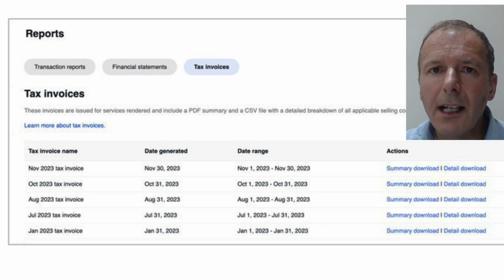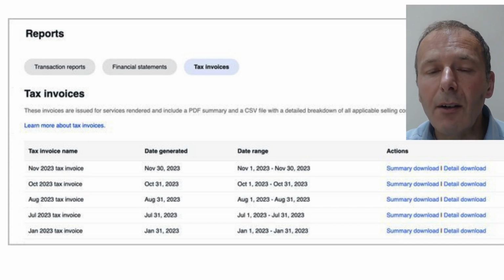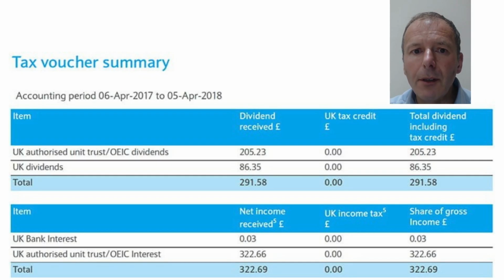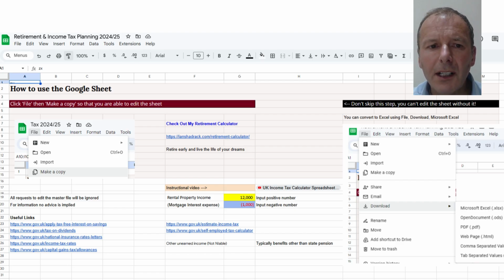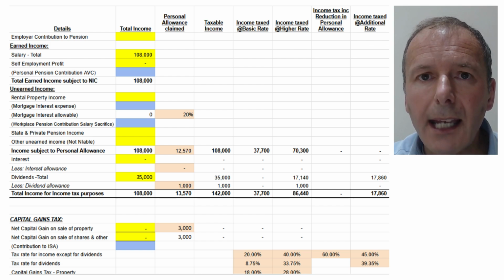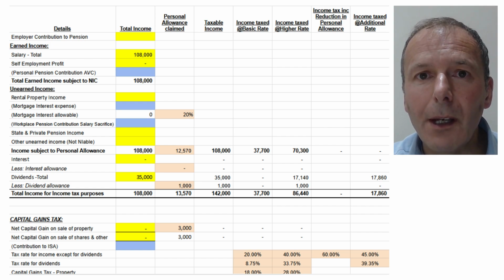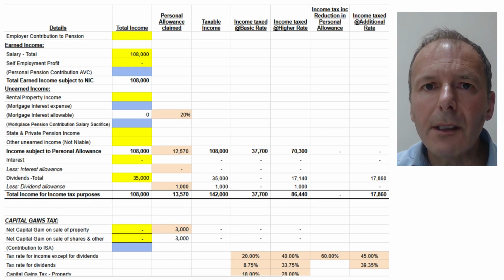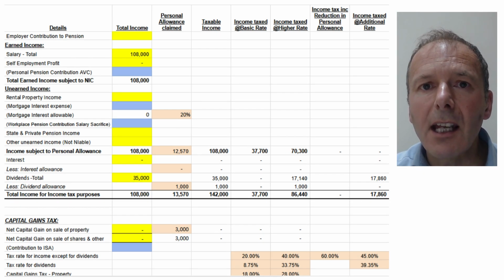Submitting Your Tax Return - do this first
Before submitting your tax return calculate what you think your tax liability should be. That way you get confidence in the numbers you send to HMRC. Keep a track of income each month in an income tax spreadsheet.

Self assessment tax return 2024 - don't let it be a pain in the bum.

It calculates income tax, national insurance, tax on dividends and interest and capital gains tax. As it is a spreadsheet you have full transparency around the numbers.

It can also facilitate tax planning for the current tax year.